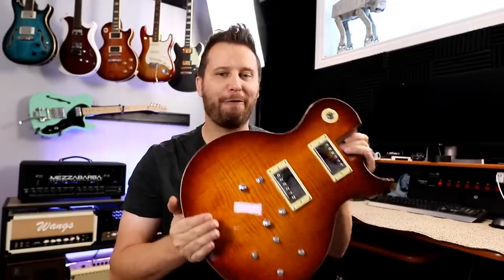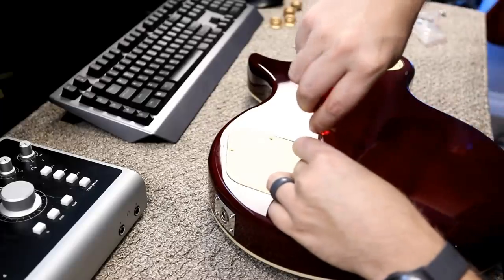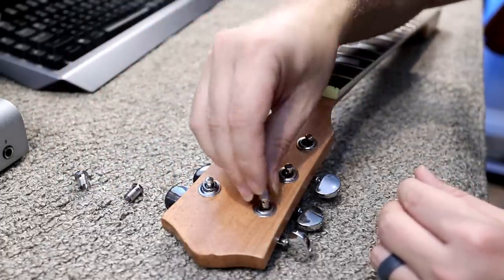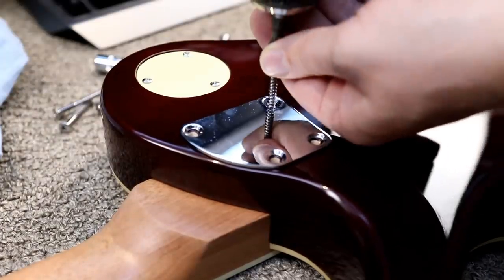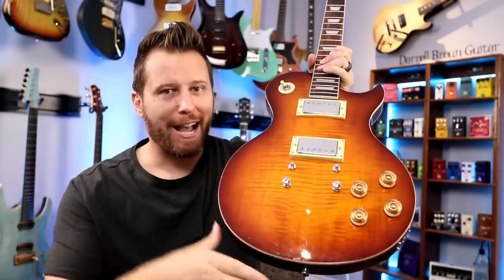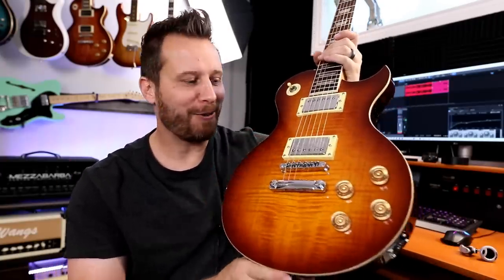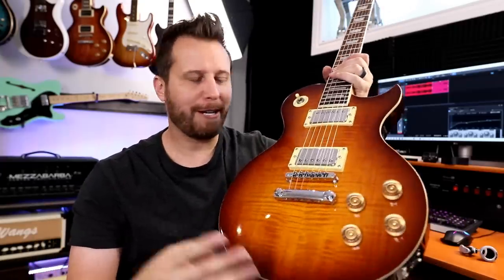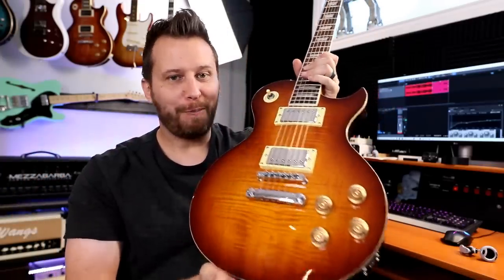Building the PERFECT Les Paul Kit Part II - KIT vs GIBSON LES PAUL!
In this video I complete the build and plug it in for the first time!!

TAB STORE:
Songs, Lesson Worksheets, and Guitar Techniques!